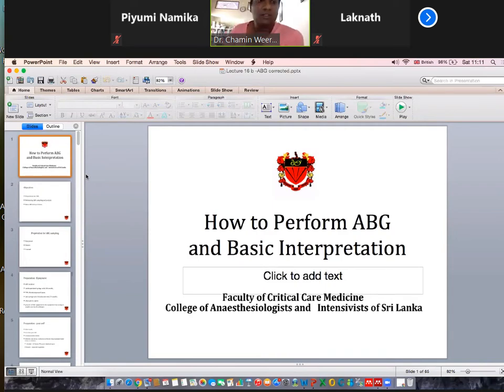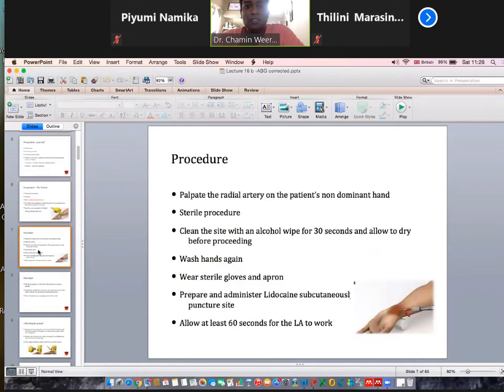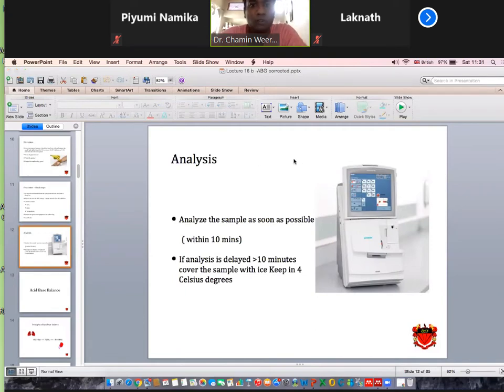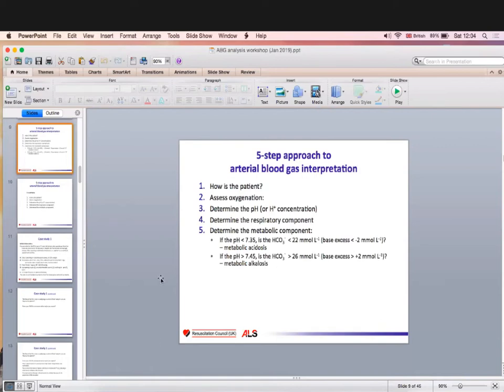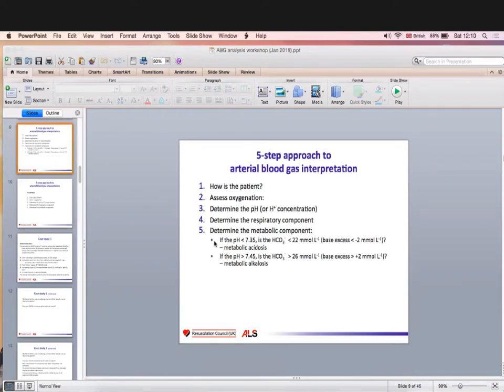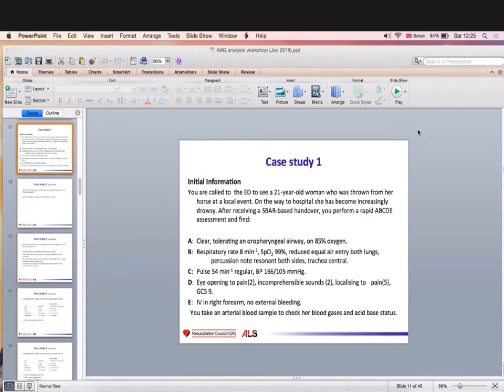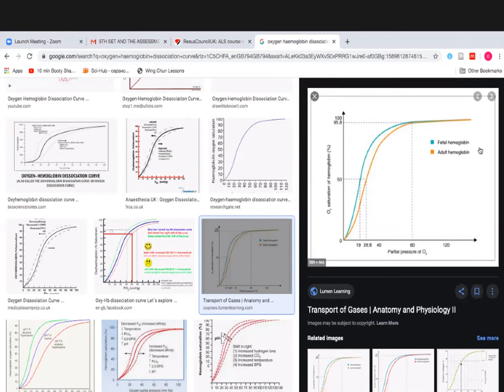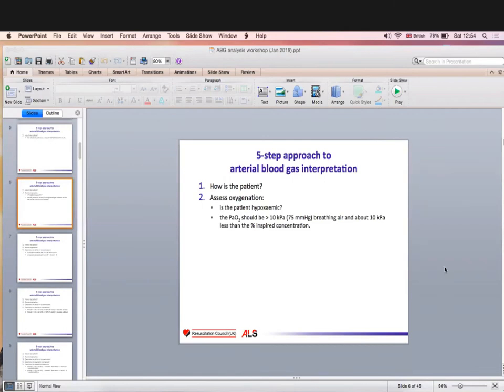Acid base disorders and ABG interpretation part 1